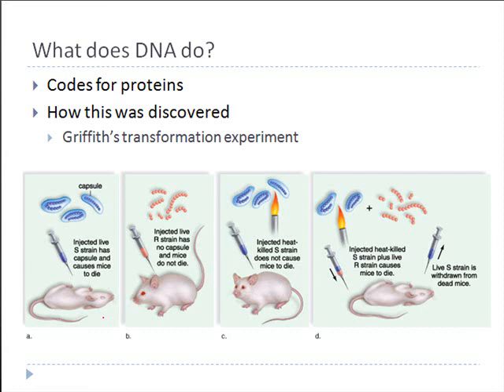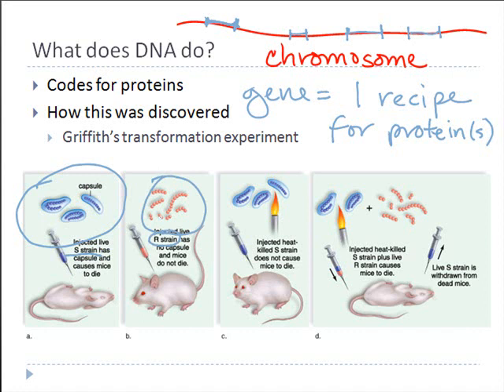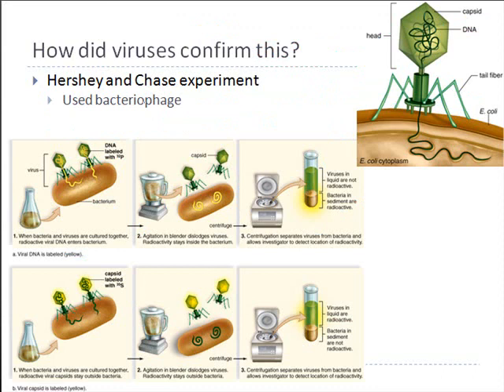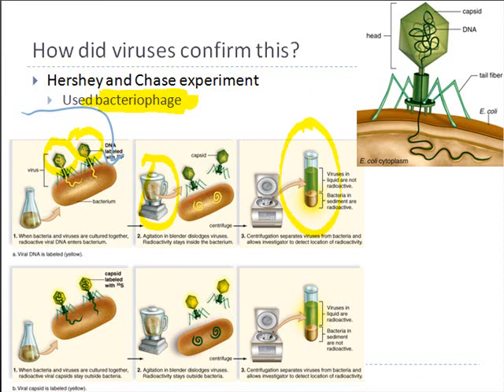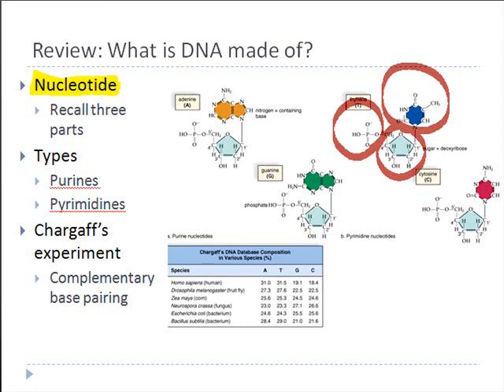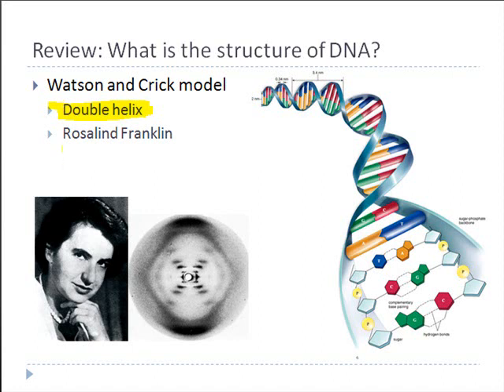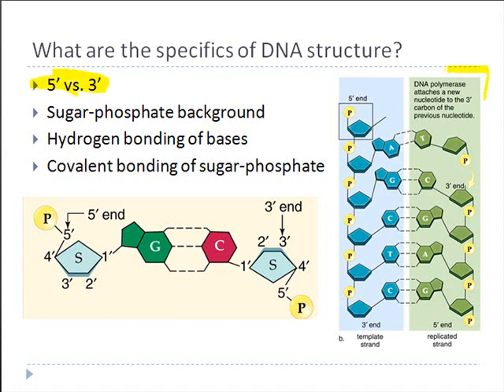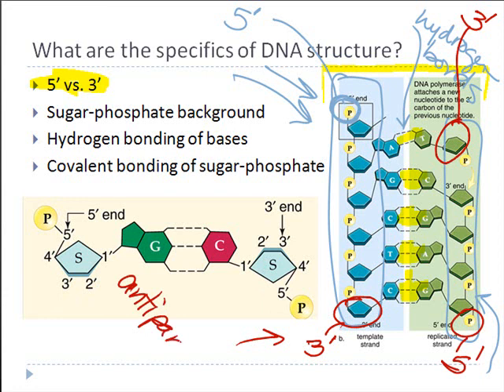DNA Structure and DNA Discovery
The story of DNA (Deoxyribonucleic Acid) is one of the most famous chapters in modern biology—bridging decades of experimental breakthroughs to reveal how living organisms store and transmit genetic information. DNA is a long polymer made up of repeating units called nucleotides. It exists as a double-stranded helix resembling a twisted rope ladder.